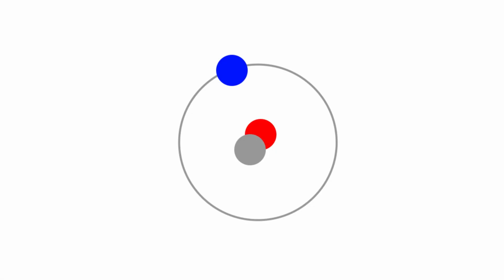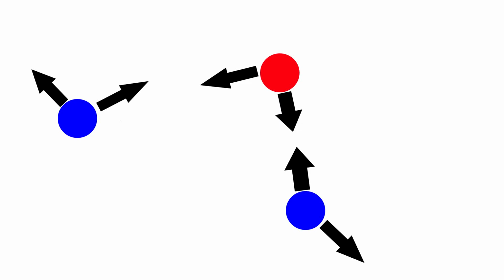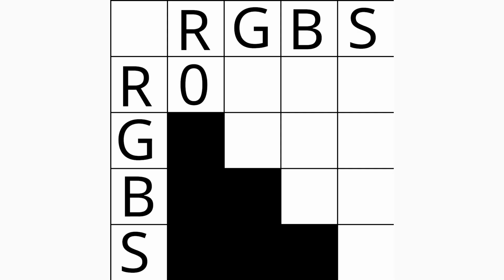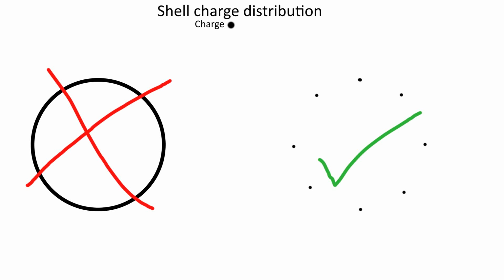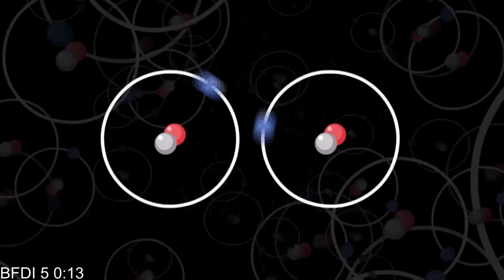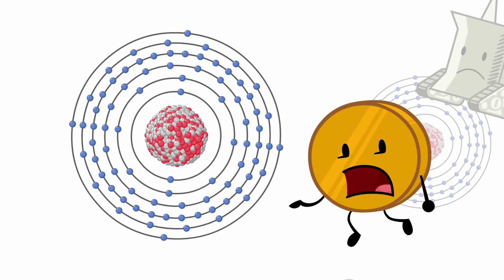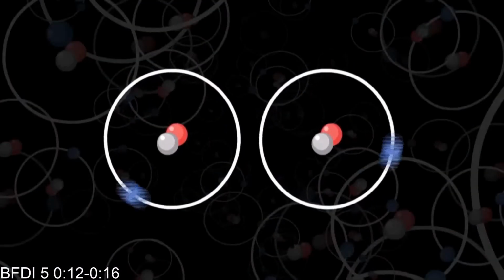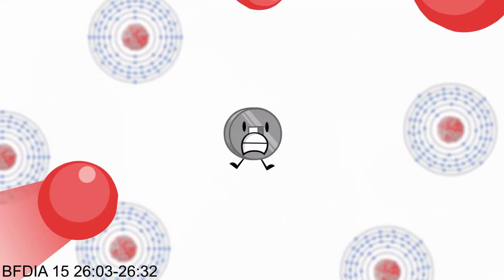Eletromagnetism in atoms: BFDI Science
A more complete atomic theory for BFDI that includes atomic bonding.

Made with kdenlive and manim.